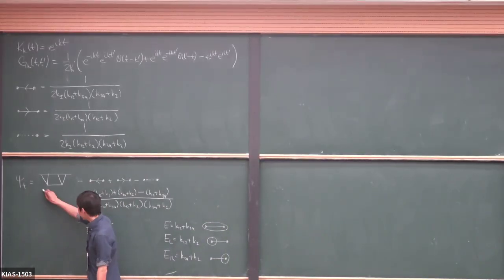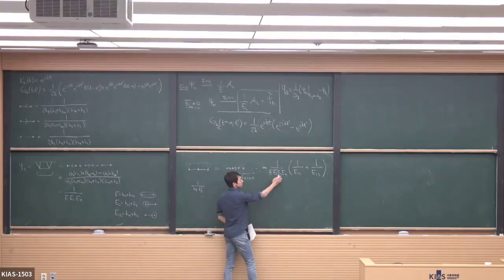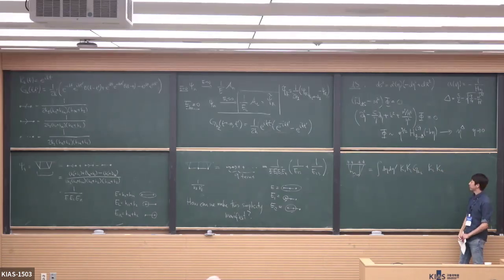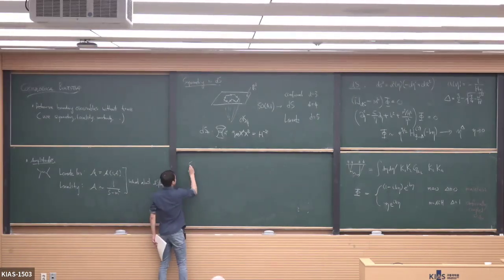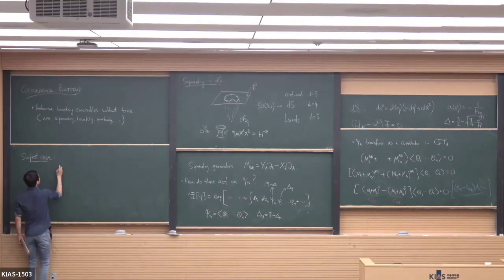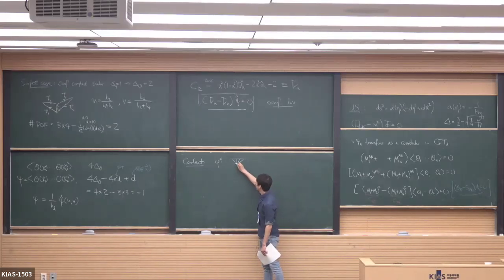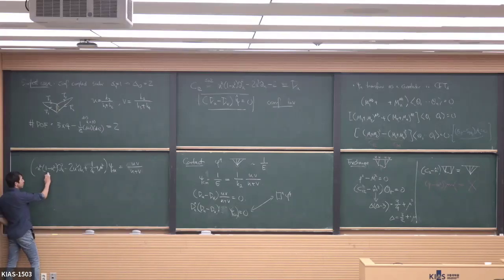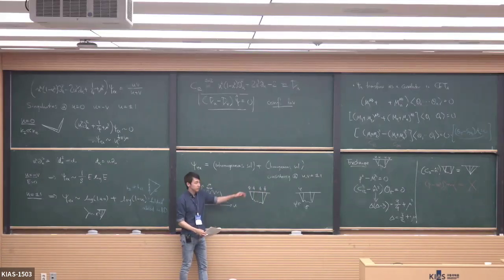[Amplitudes2025] 6. 11. Hayden Lee, Cosmological Correlators